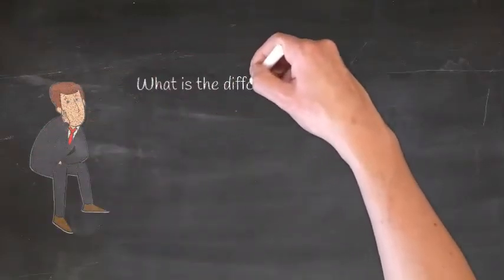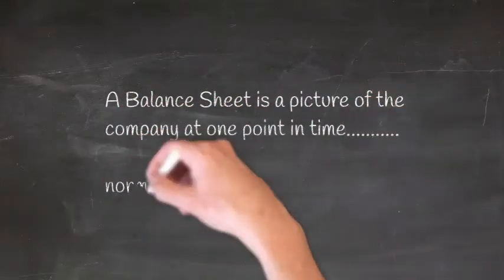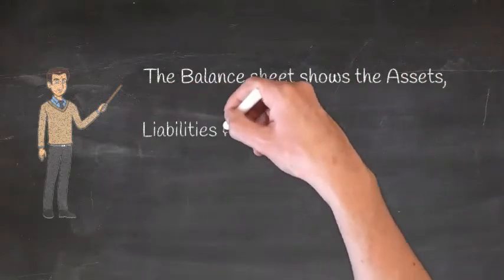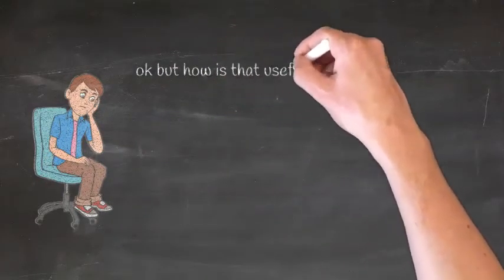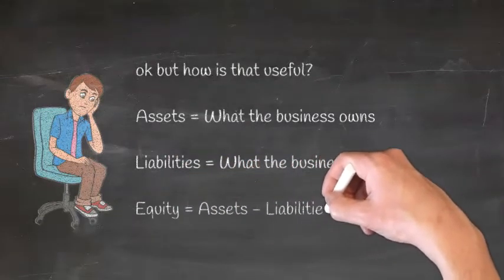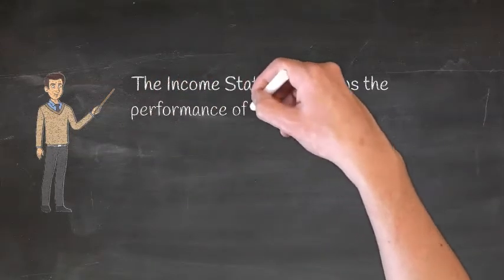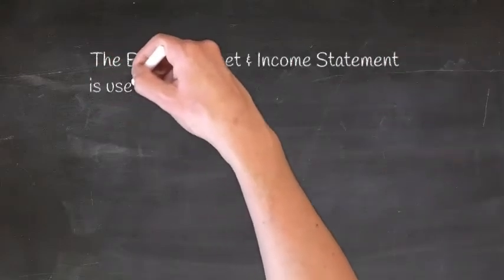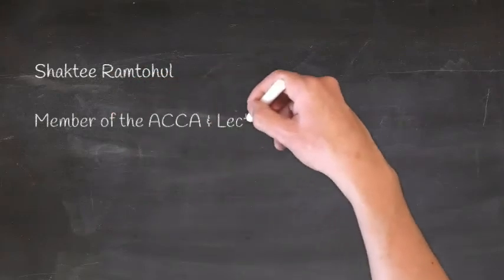Difference between a Balance Sheet and an Income Statement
Difference between Balance Sheet and Income Statement.

Shaktee Ramtohul is a Professional Accountant and offers ACCA online Tutorials.